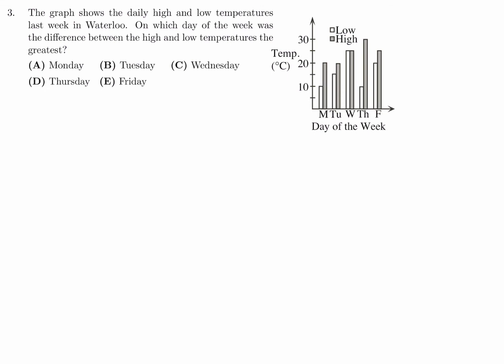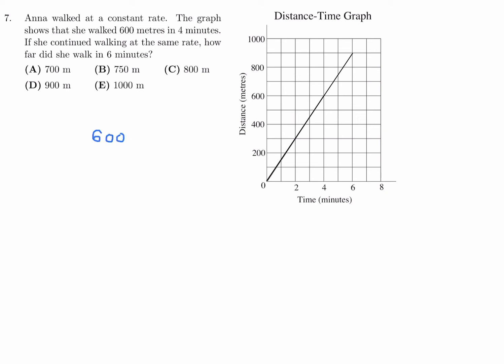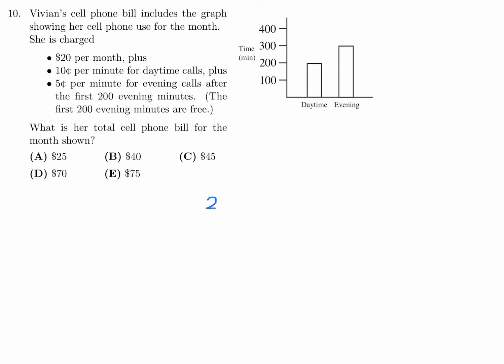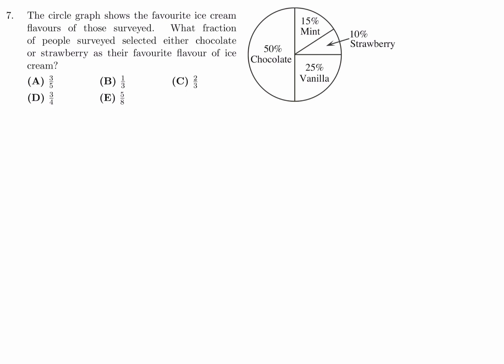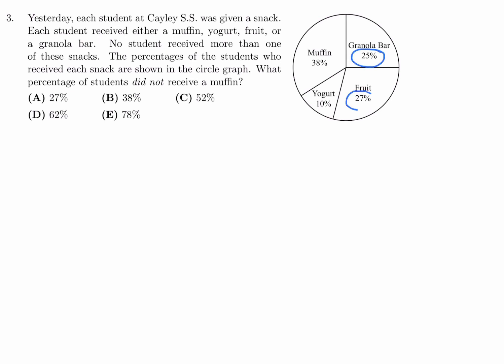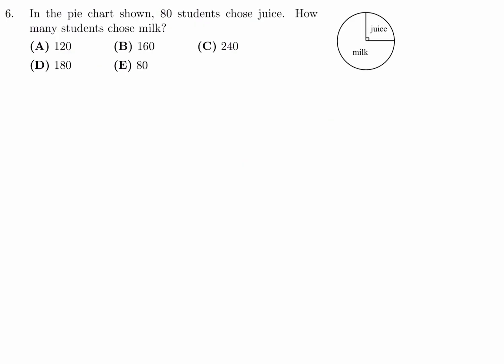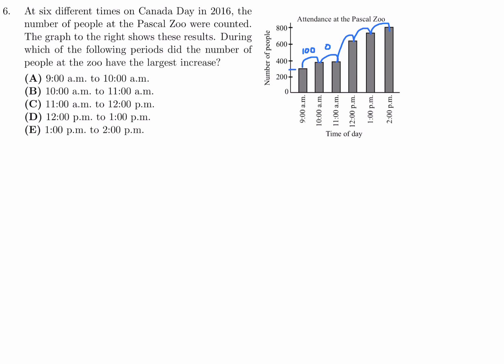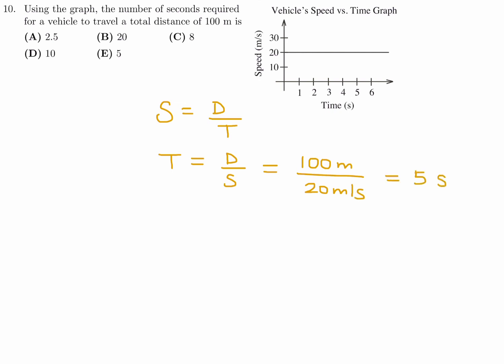CanadaMath Topics: GRAPHS | Level 1